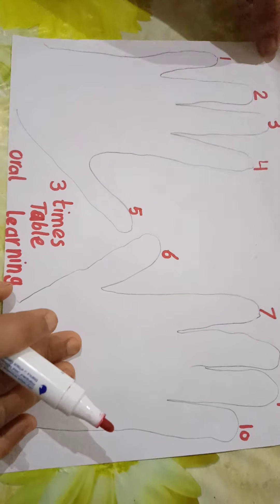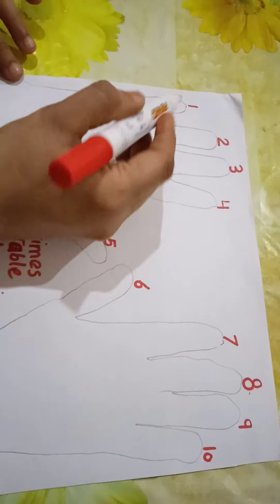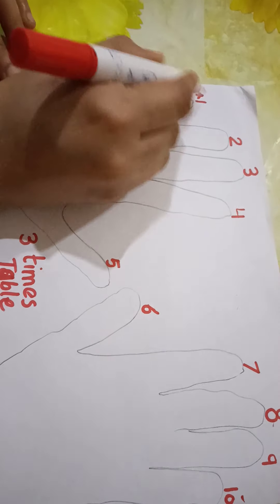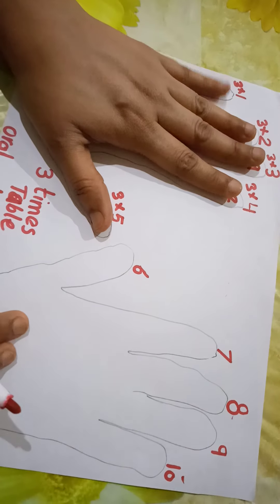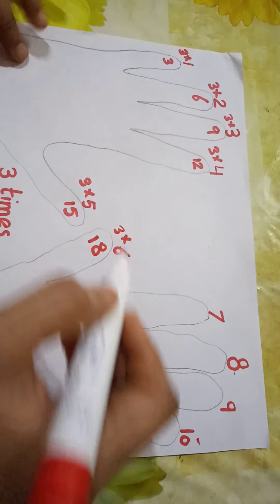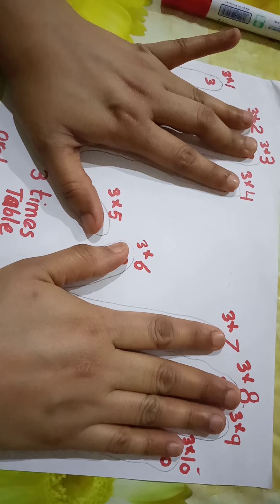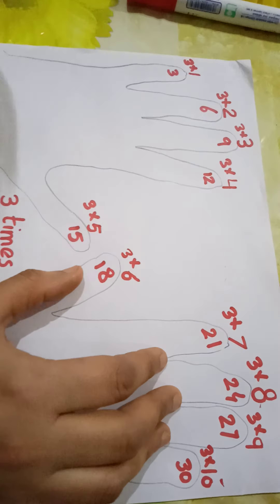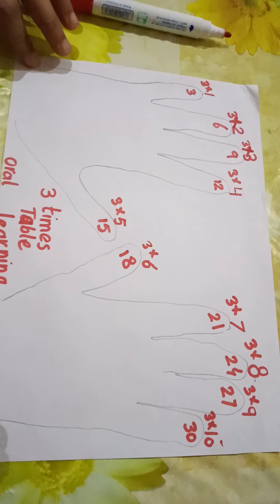How to teach table of 3 Easy and fast learning trick 3 times table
Kids will enjoy this trick for learning